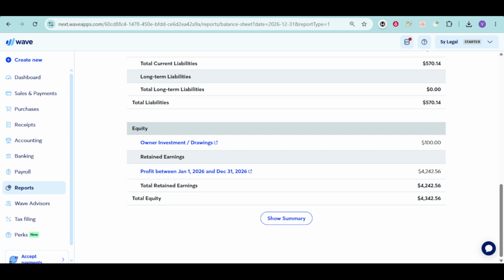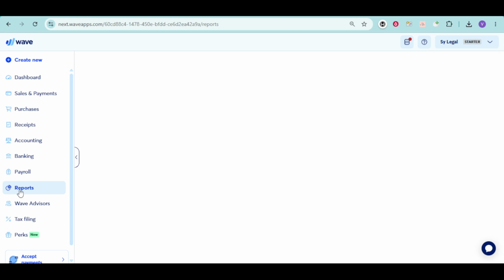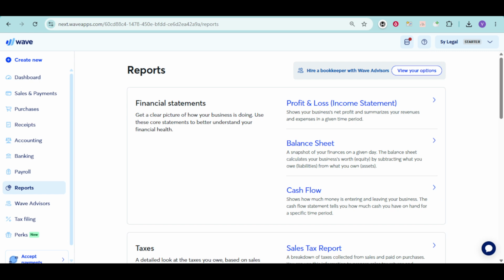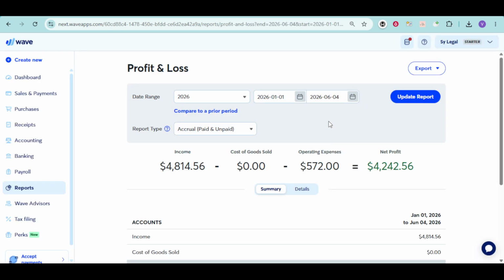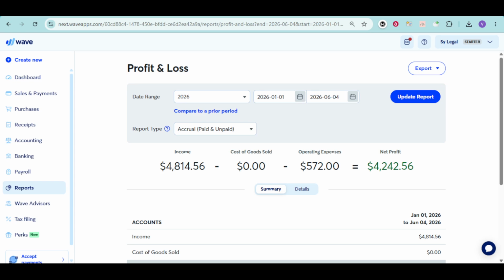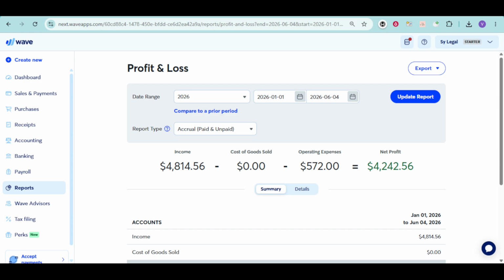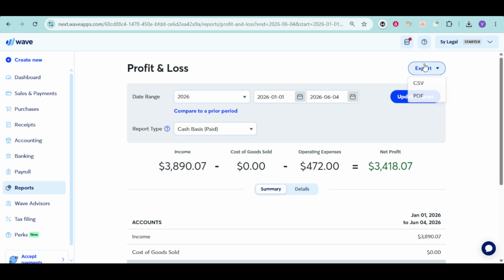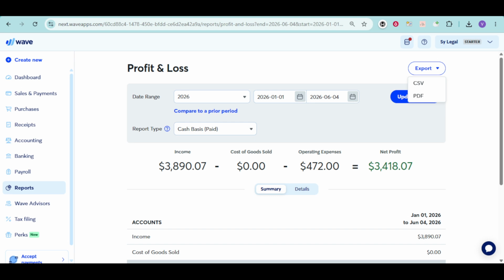How to Run Profit and Loss Report in Wave Accounting 2026 (Wave Tutorial)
In this comprehensive tutorial, we dive into the essential steps for generating a Profit and Loss report in Wave Accounting. Understanding this report is crucial for effective financial management, and we'll walk you through the entire process, ensuring you have the tools you need to track your business performance accurately.

By the end of this video, you will have a clear understanding of how to run a Profit and Loss report, empowering you to make informed financial decisions. Watch till the end to master this key feature in Wave Accounting and enhance your accounting skills!